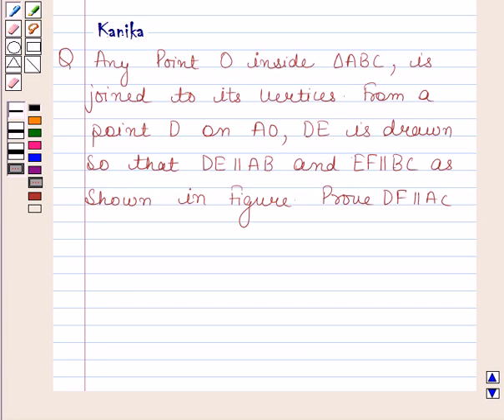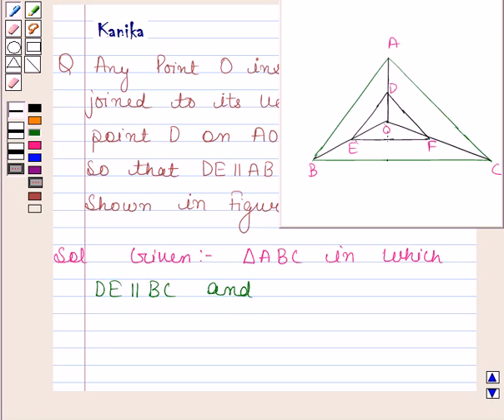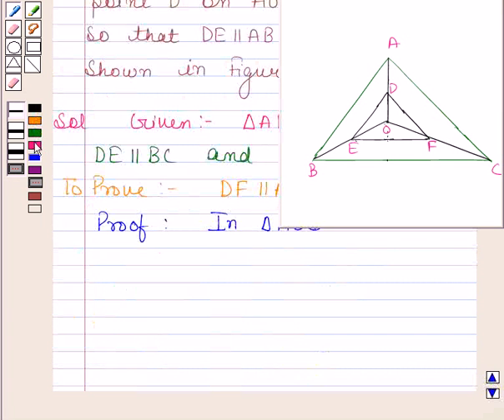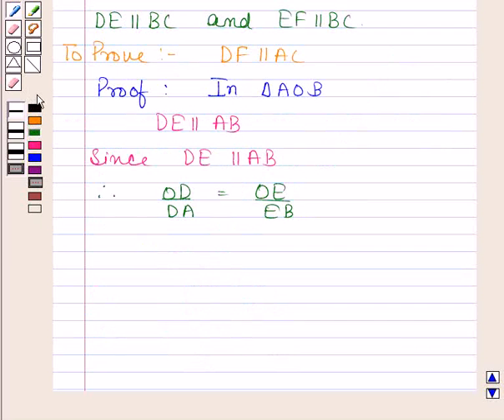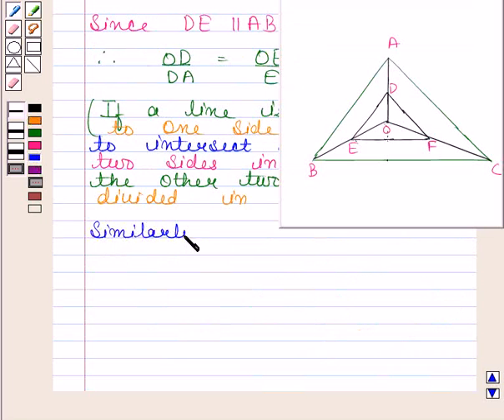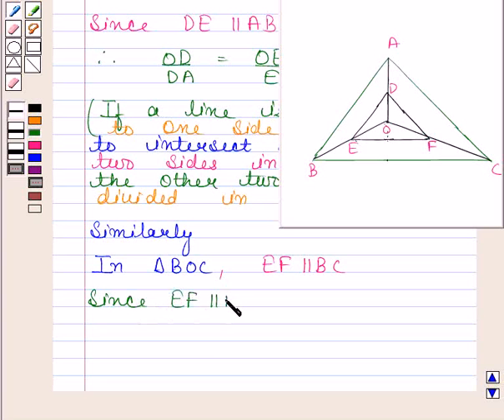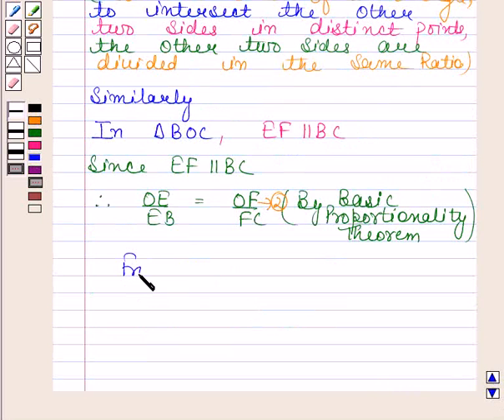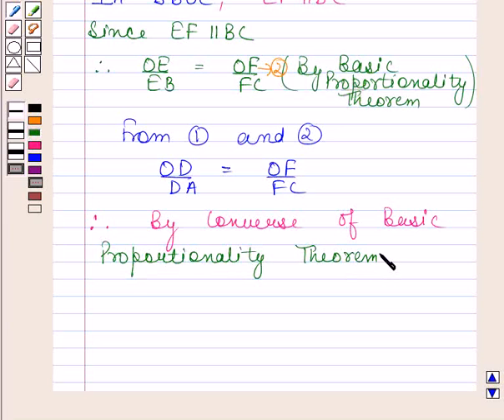Maths X CBSE OD A 2002 1 5 OP1